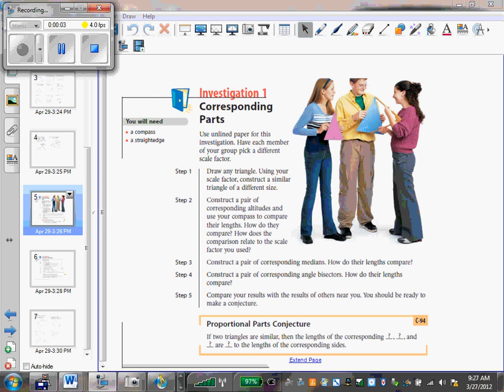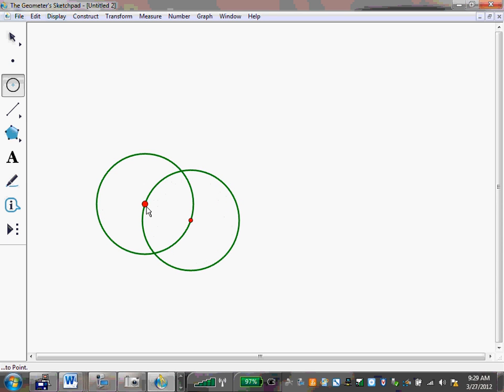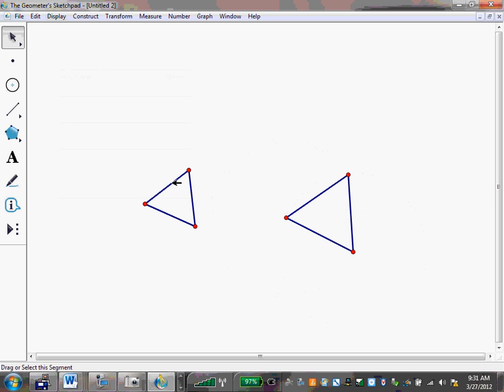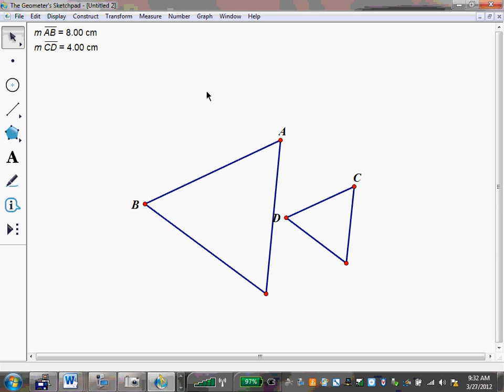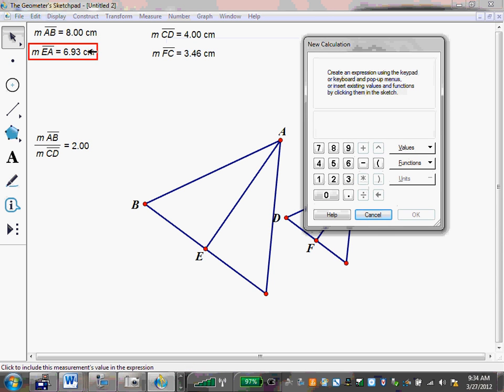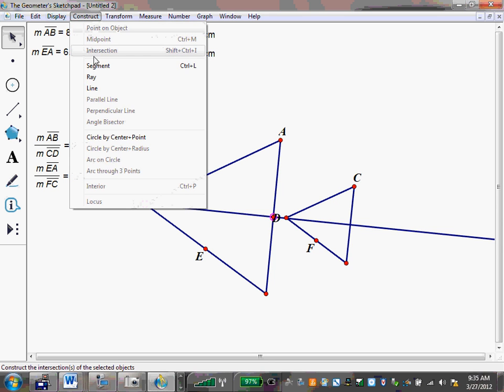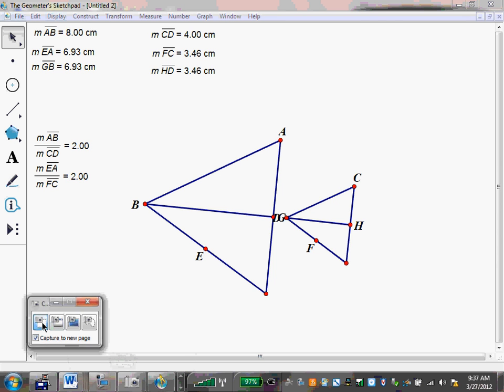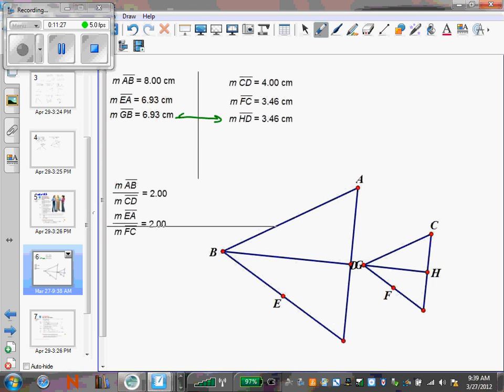Geo Video 11 4 part 1